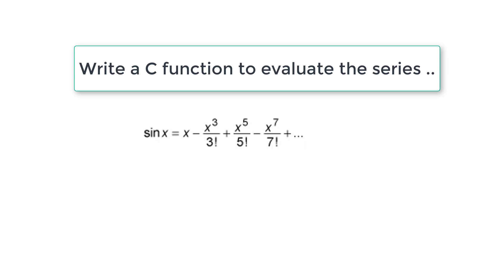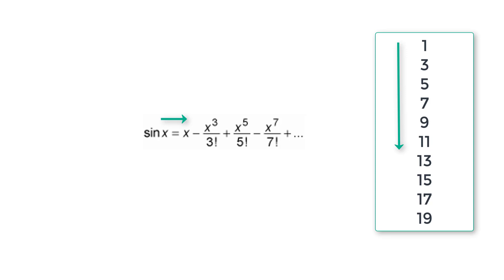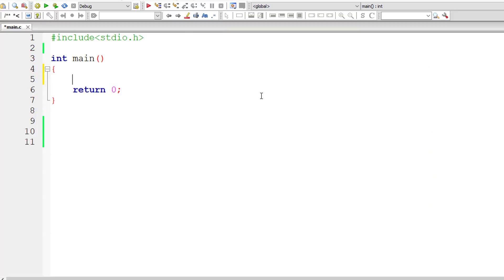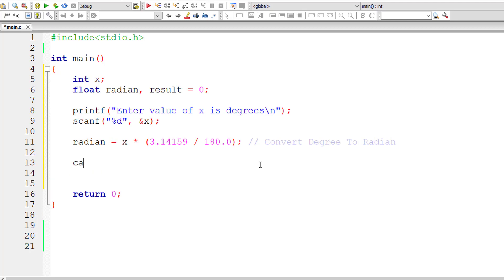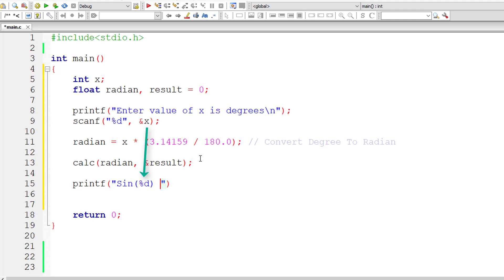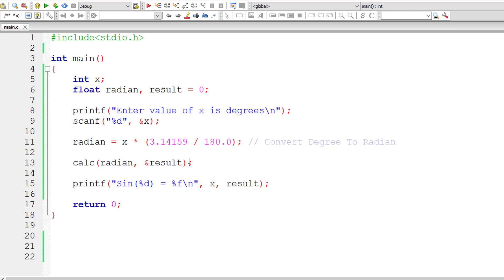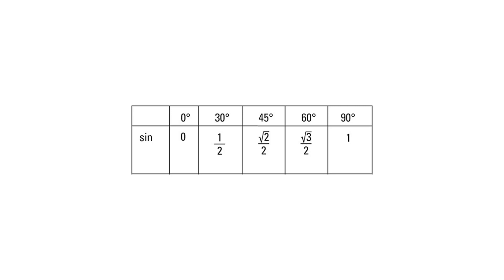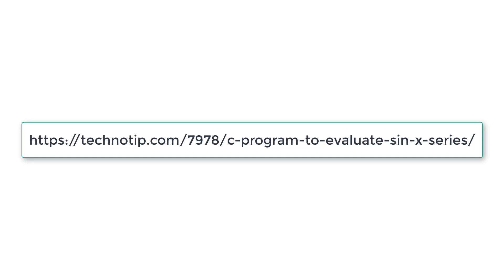C Program To Evaluate sin(x) = x – (x^3)/3! + (x^5)/5! + (x^7)/7! + ..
Write a C function to evaluate the series
sin(x) = x – (x^3)/3! + (x^5)/5! + (x^7)/7! +   .. up to 10 terms.

Analyze Above Problem Statement
1. In above sine series, observe the first term, which is x. Which can be written as x^1/1!.

i.e., x = x^1/1!;

2. Check the exponent and the number used to divide the value of x in each series. 1 followed by 3 which is followed by 5 and so on. If you observe closely they’re all odd numbers. Adding 2 to 1 gives you 3. Adding 2 to 3 gives you 5. Adding 2 to 5 gives you 7 and so on ..

So the sine series becomes:

sin(x) = (x^1)/1! – (x^3)/3! + (x^5)/5! – (x^7)/7! + (x^9)/9! – (x^11)/11! + (x^13)/13! – (x^15)/15! + (x^17)/17! – (x^19)/19!

Now we have all 10 terms in the sine series.

3. Now observe the sign. First term in the series is positive. Second term is negative. Third term is positive. Again the forth term is negative. So we can conclude that, first term starts with positive and then it’s an alternative between negative and positive.

4. Next we need to find factorial of each number which divides x in each series. i.e., 1, 3, 5, 7, 9, 11, 13, 15, 17, 19. (10 odd numbers)